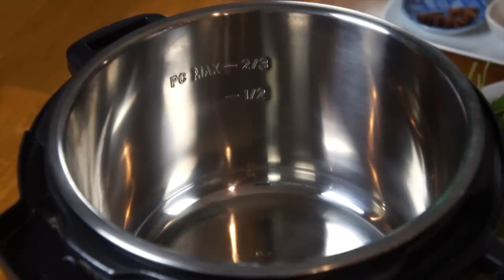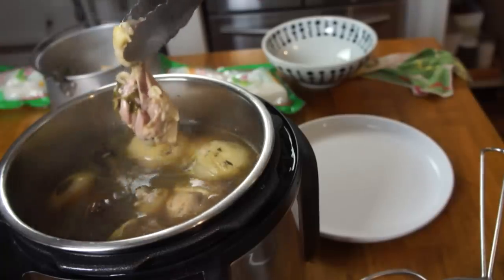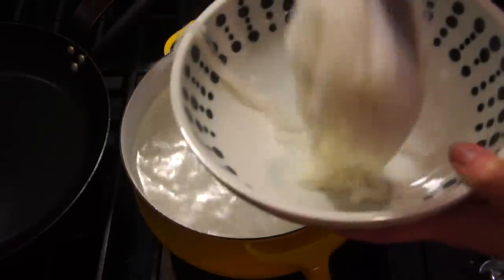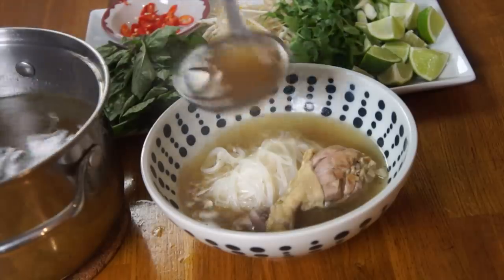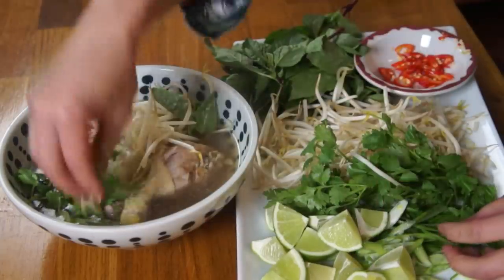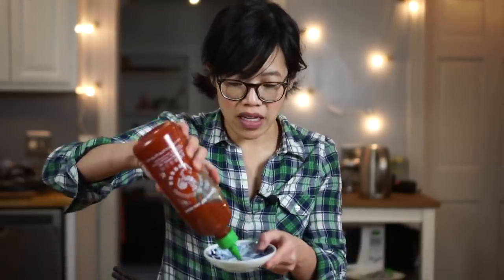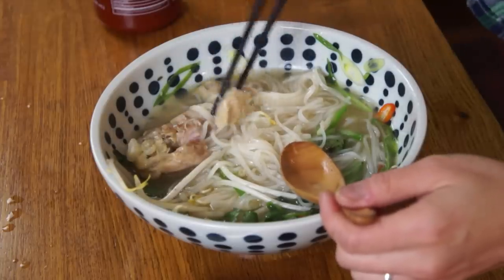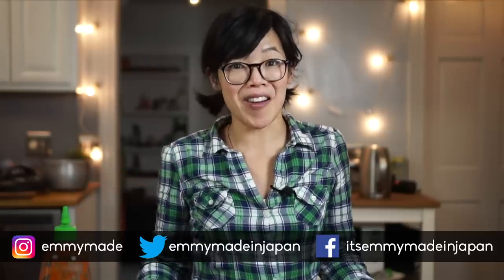30-minute?! PHO GA Vietnamese Chicken Noodle Soup INSTANT POT Recipe Test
If any a soup carried magical curative properties, pho ga, or Vietnamese chicken noodle soup, is the one -- scented  with star anise, cloves and Thai basil -- it's the stuff of champions, but can it bemade in 30 minutes? 🤔 Let's see!

This video is NOT sponsored. Just making gum smacking good chicken soup. 😋

If you're reading this, you're on the inside. Comment: "Burp."